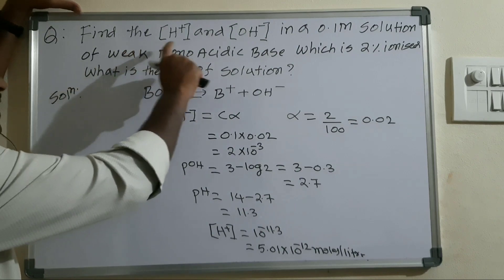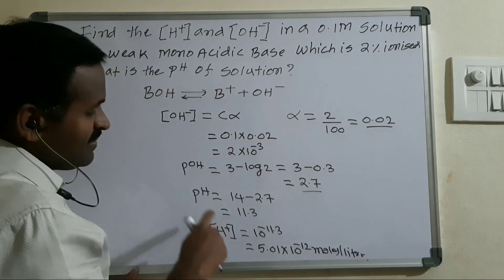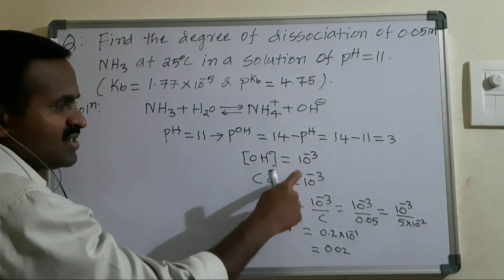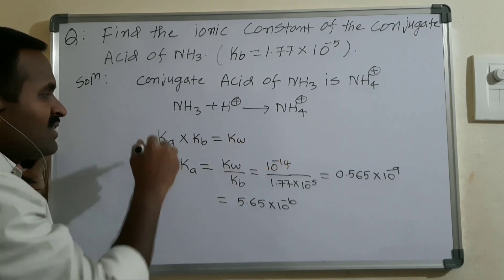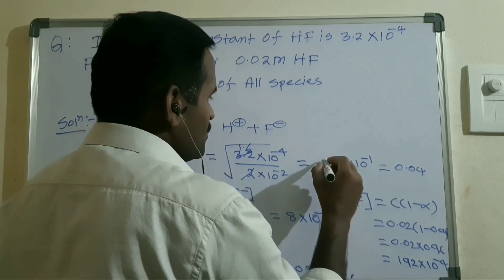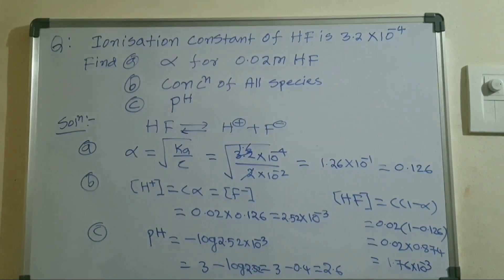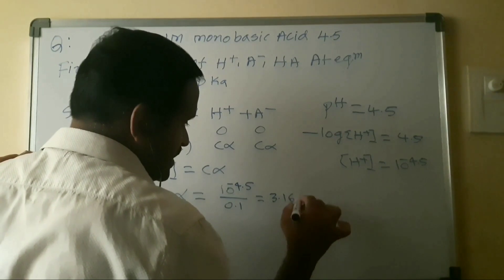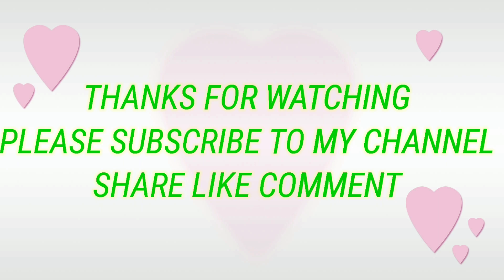CALCULATE THE DEGREE OF IONIZATION,PH, POH, Ka, Kb, Kw PROBLEMS IN IONIC EQUILIBRIUM